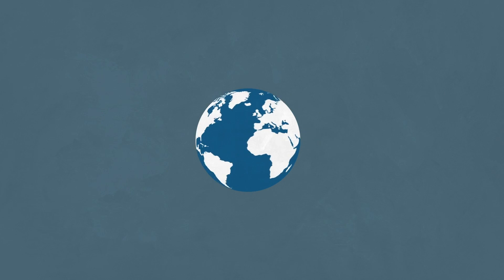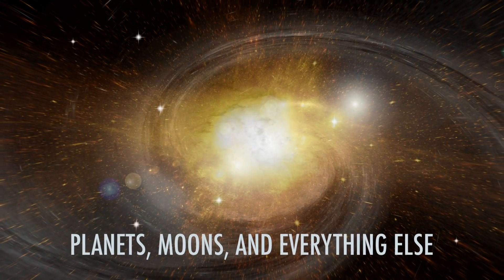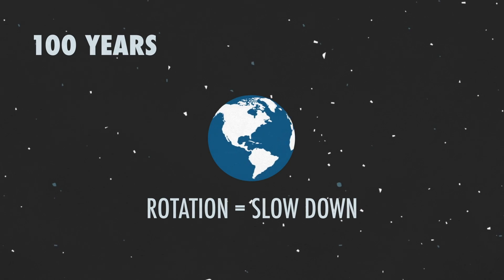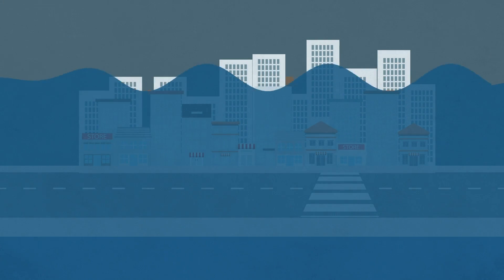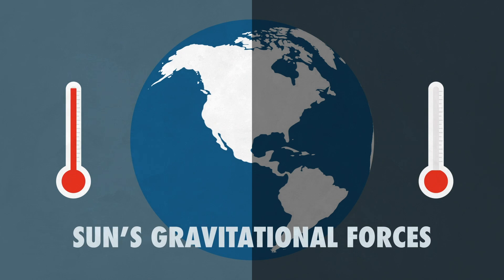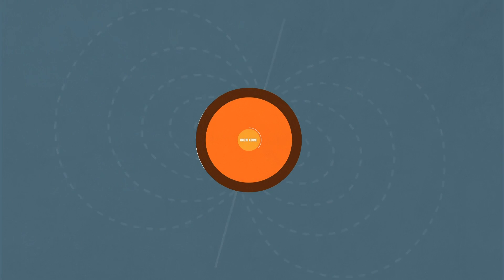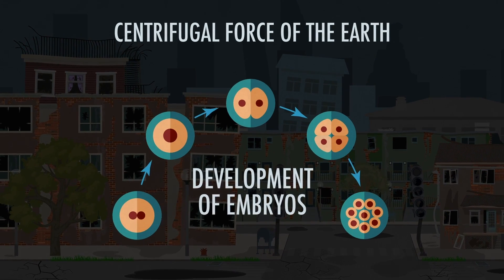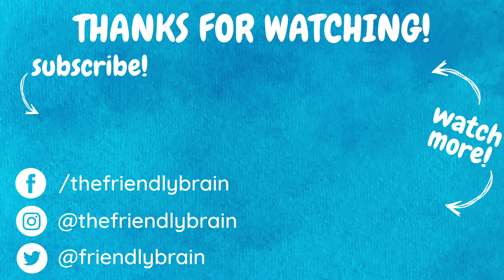What Would Happen If The Earth STOPPED Spinning?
For a group of people currently living on a giant sphere spinning at more than 1000 miles per hour, we don’t really think about it much. But, what would happen if the Earth stopped spinning? We would definitely notice it then. If the earth suddenly stopped spinning, we can all imagine that the momentum would cause everything on Earth to fly off into space...but what if it stopped gradually? Does the Earth's rotation have a significant impact on the way we live, other than just giving us day and night?